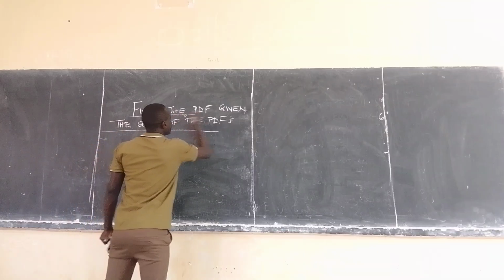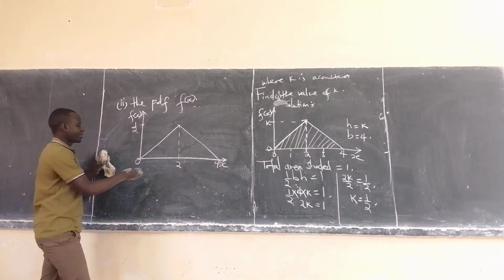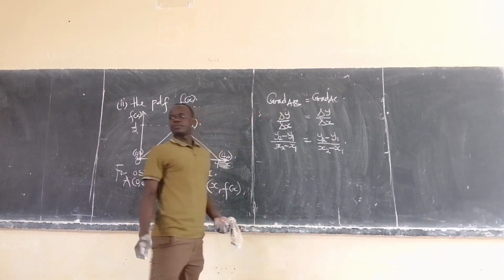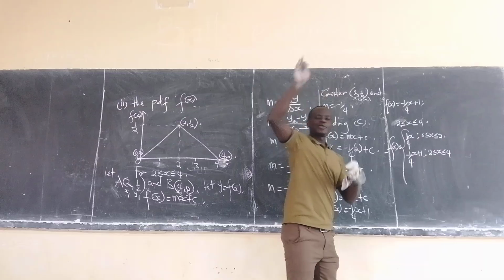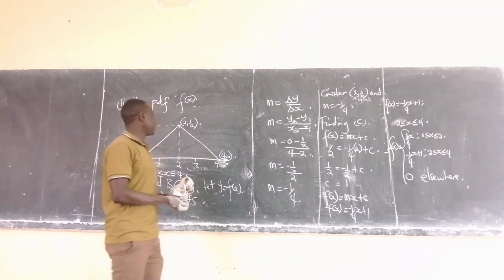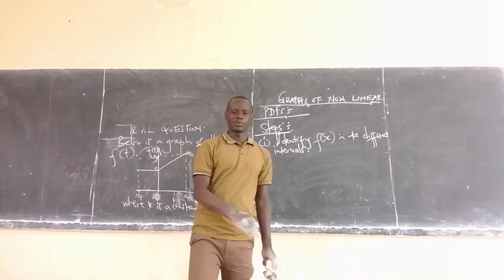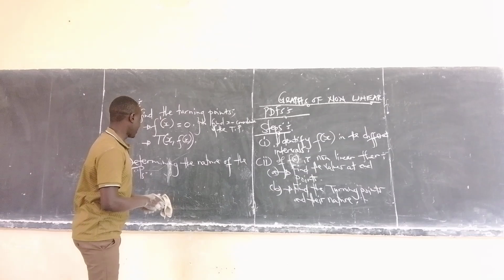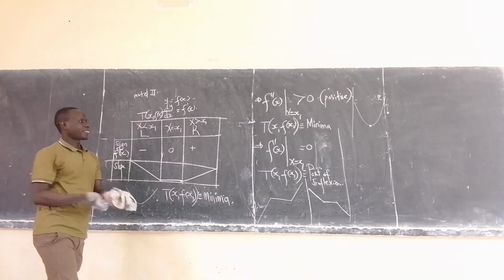Continuous random variable continuation